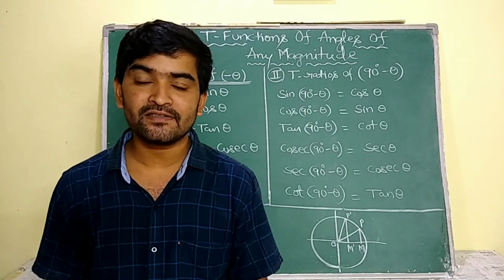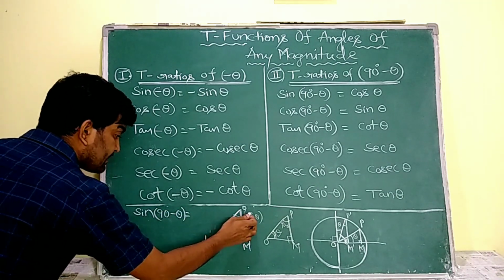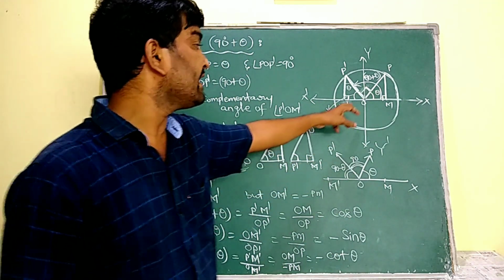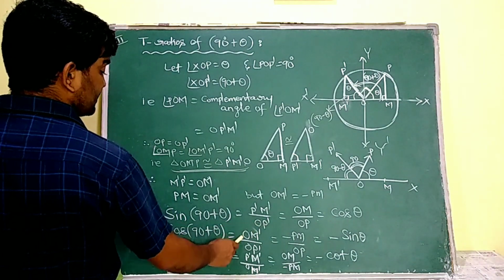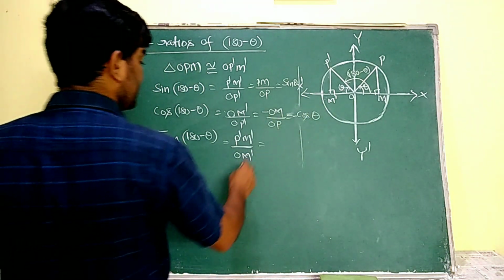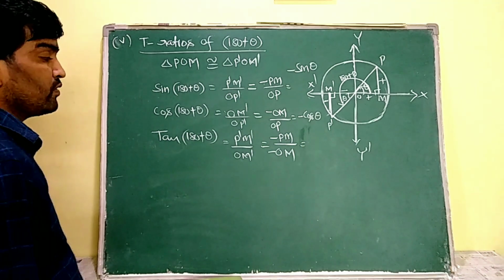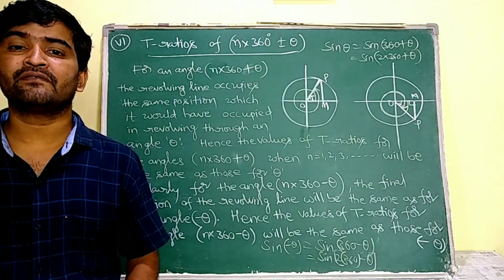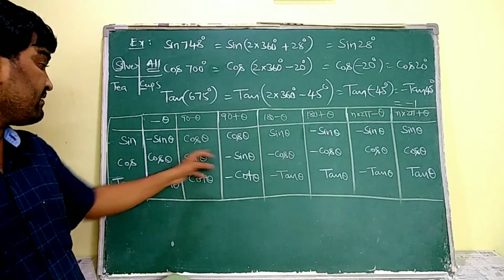T-functions of angles of any magnitude (Theoretical derivations)//ISC//CBSE//10TH//INTERMEDIATE//